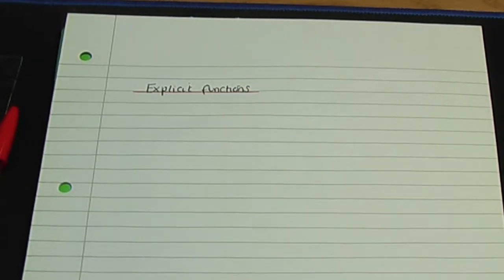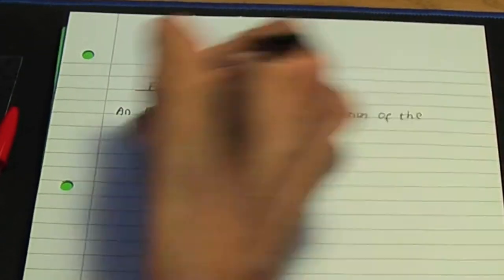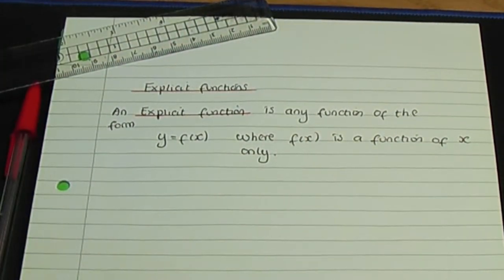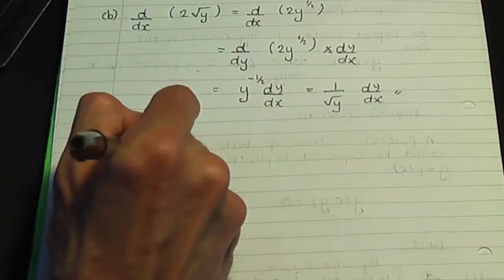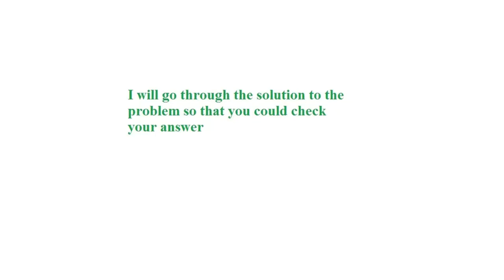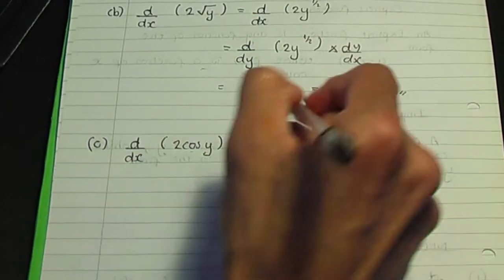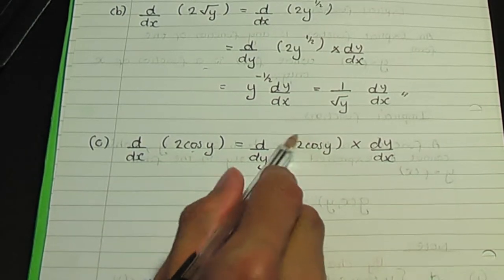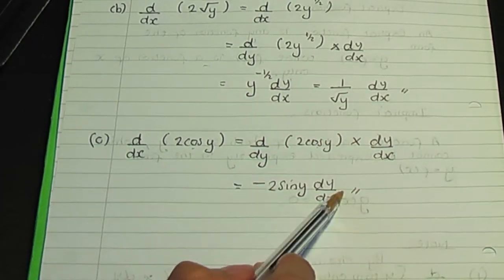AS/A-Level Maths Differentiation - Implicit differentiation PART 1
This AS/A-Level Maths video tutorial goes through the method needed to differentiate Implicit functions. Examples are also shown.

Link to Google plus page:

v